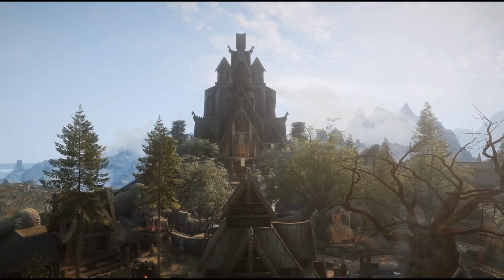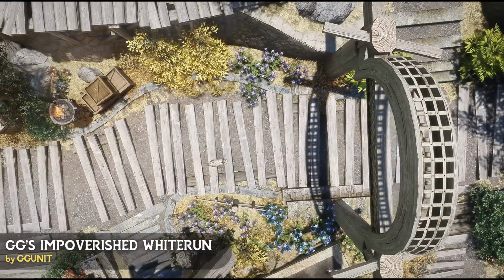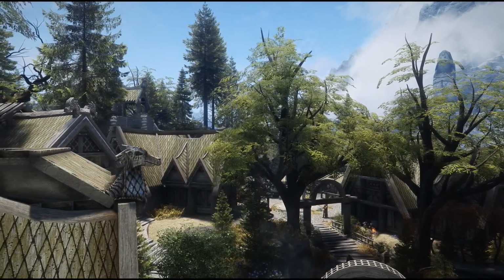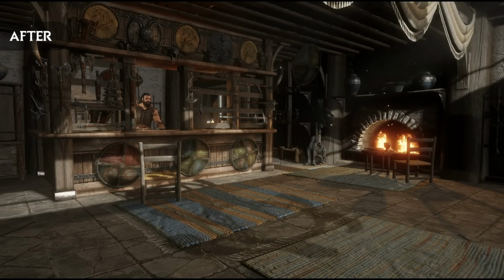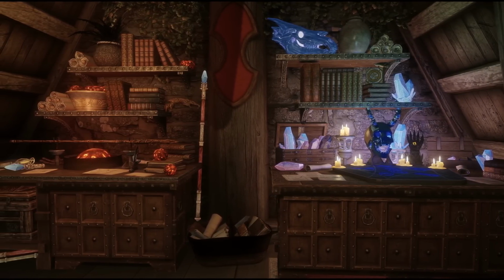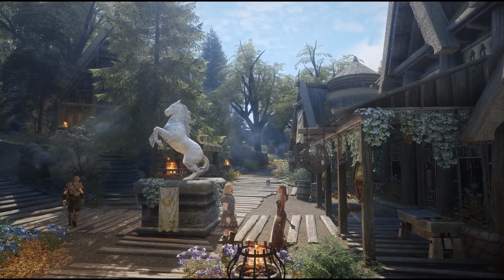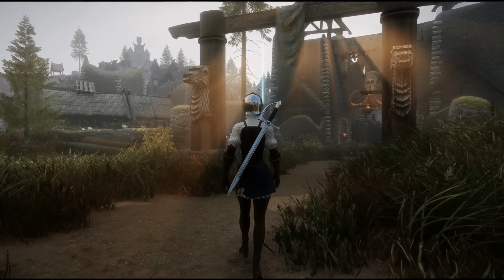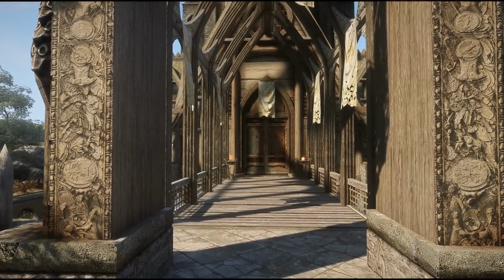My Skyrim WHITERUN Overhaul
A complete overhaul of Whiterun city using Skyrim mods, including the exterior, interior, trees and more!

Links:
JK's Skyrim by Jkrojmal and Teabag86
Texture overhaul I am using but welcome to use any you want

Blubbos Whiterun 2022 by BlubboDE
(install the 2022 version)
G.I.R.T.H. - Gildergreen Is Really Thicc HD by Alaxouche - Boxcat - Skyfall

Whiterun Objects SMIMed - Dragonsreach Stairs - and some other stairs too by wSkeever

Specs:
vRAM - 8gb
RAM - 16gb

Chapters:
00:00 Intro
00:38 City Overhaul
01:54 Trees
03:08 Interiors
04:09 Breezehome
04:48 Small Details
06:50 Outskirts
07:37 Fixes

Skyrim SE
Skyrim AE